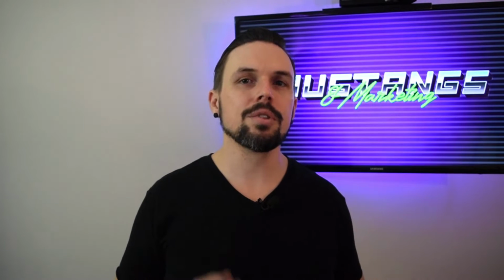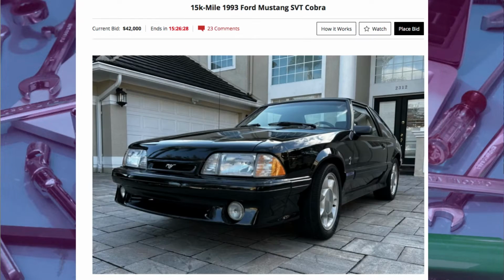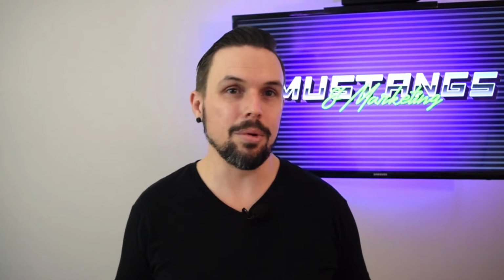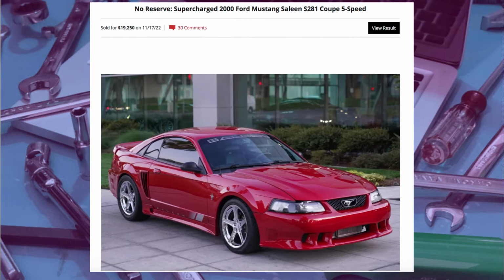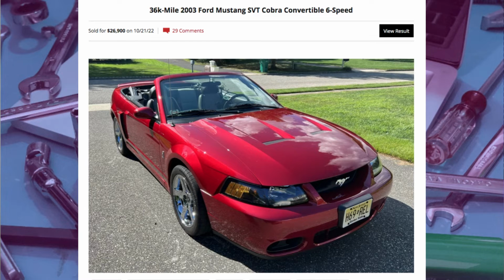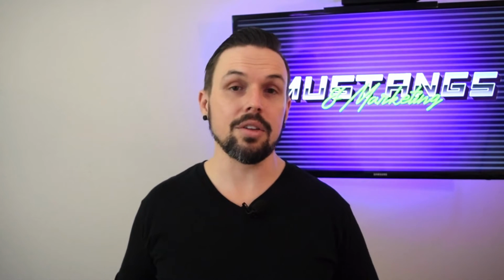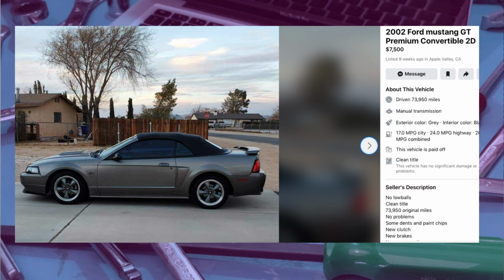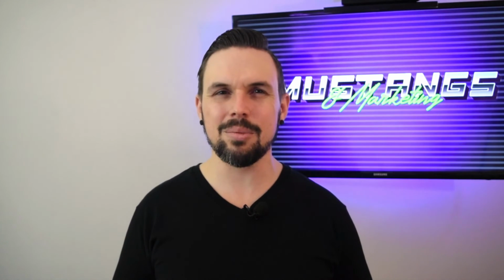Why Now Is The Time to Buy A SN95 New Edge Mustang (1999 - 2004)... Future Classic?!?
The newest SN95 Mustang is now 20 years old. That's why if you are looking to buy a Ford Mustang, now is the time to pick up an sn95 mustang for cheap, before they become the next collectible Ford Mustang.